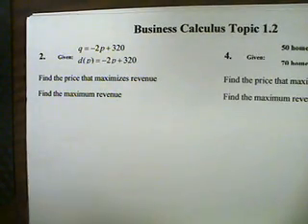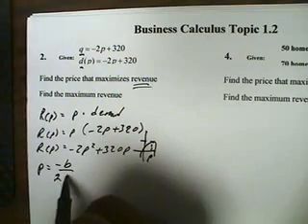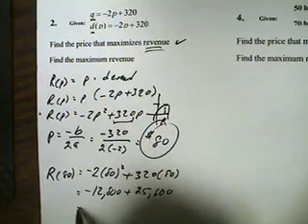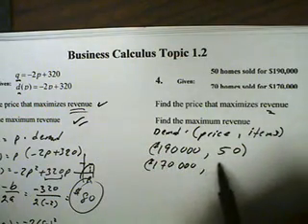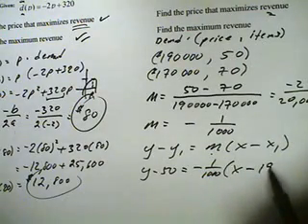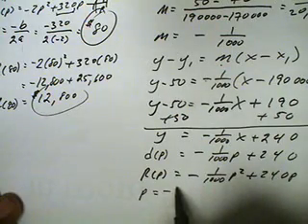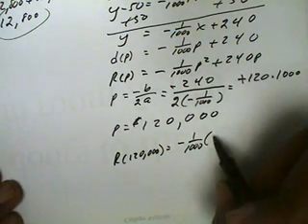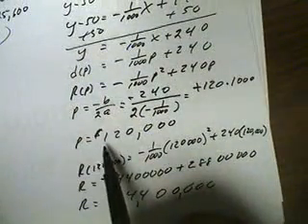Business Calculus Topic 1.2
Find the price that maximizes revenue and the maximum revenue using the linear demand function.